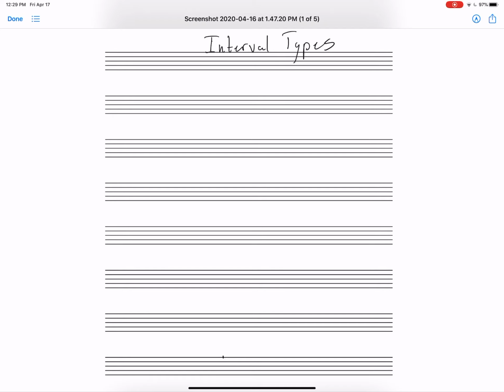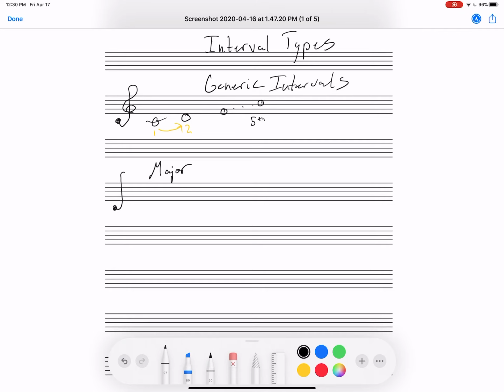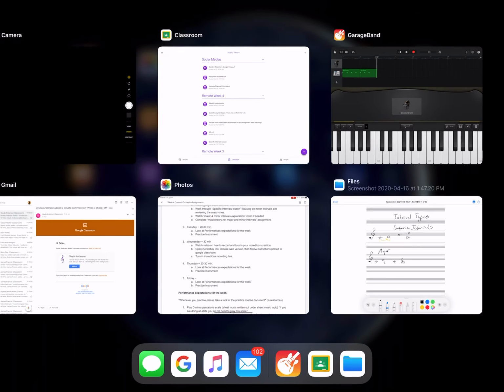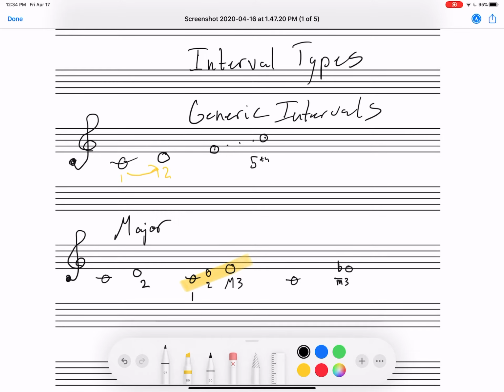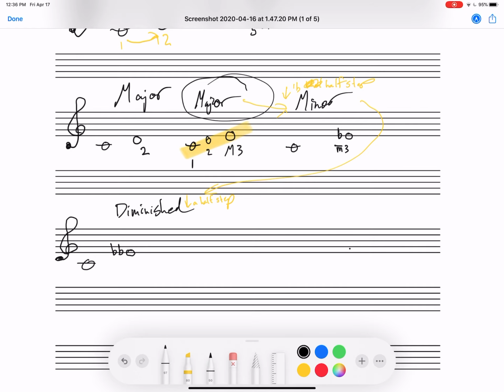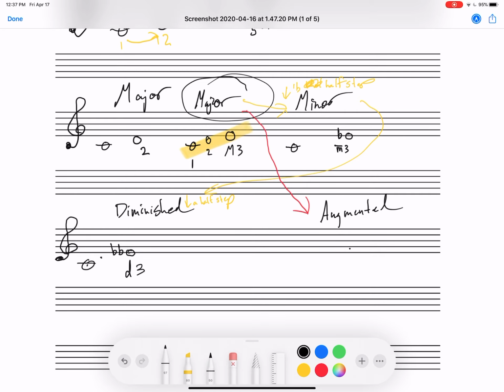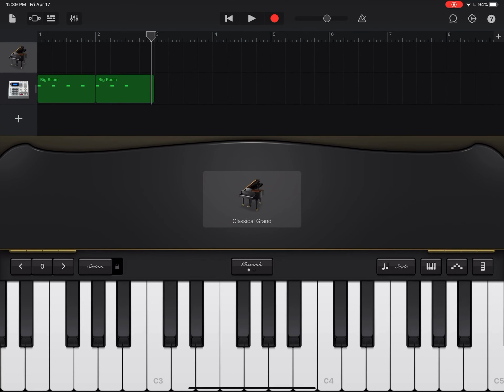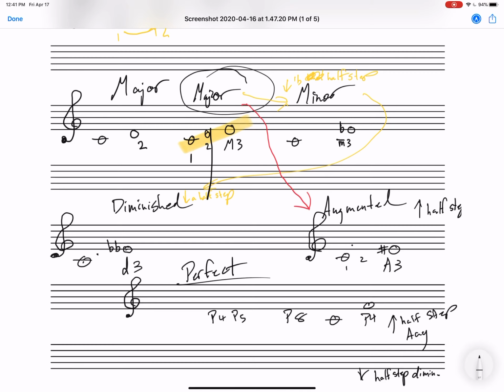Introduction to Interval Types (Music Theory)